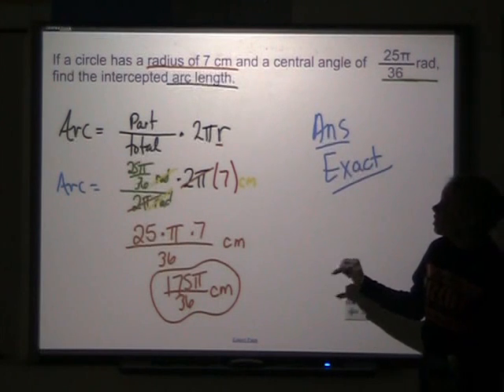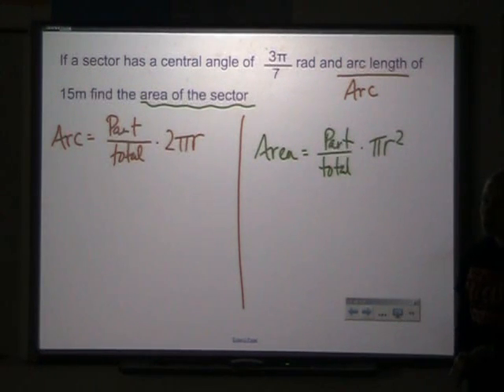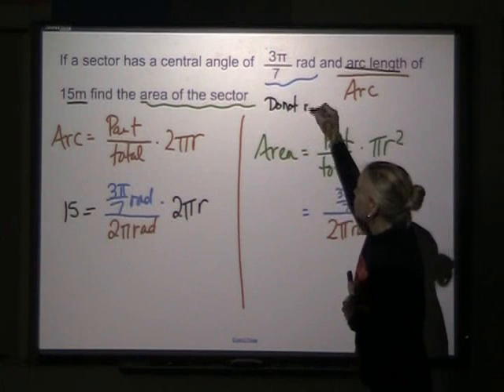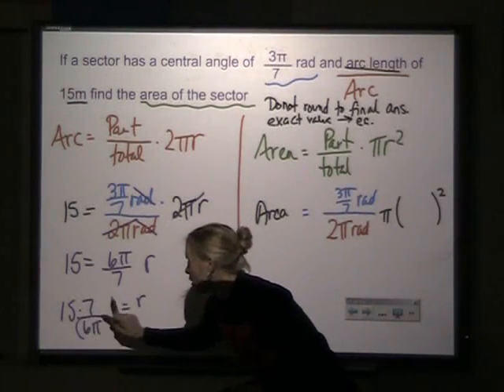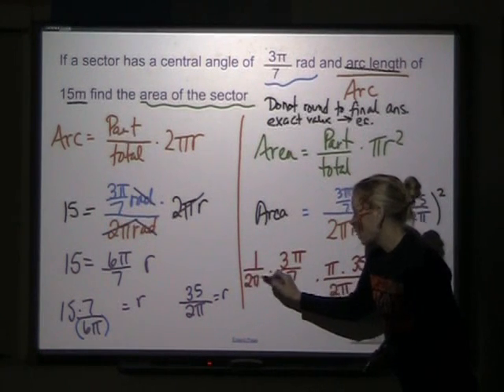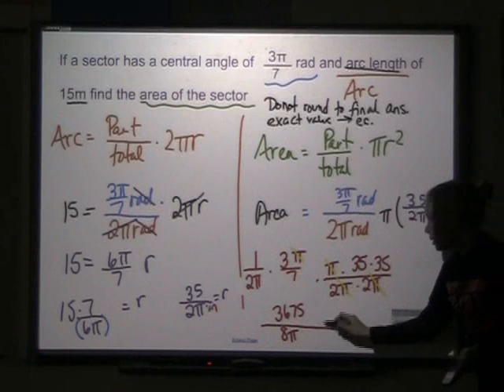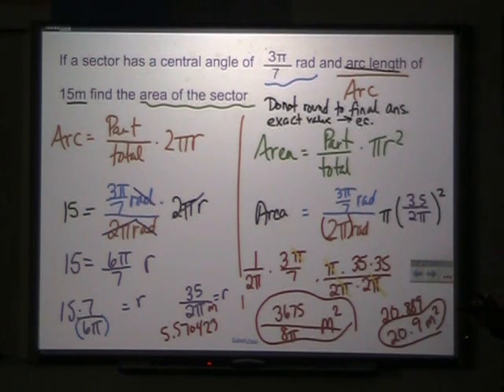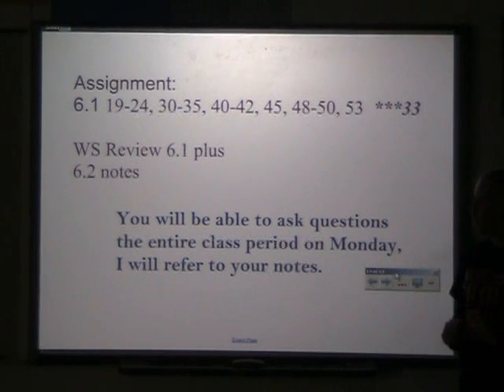Advanced Math 6.1 Part III.wmv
Advanced Math Lesson 6.1 Part III